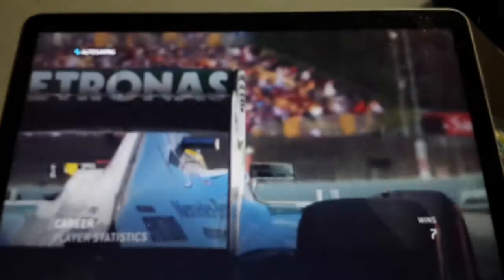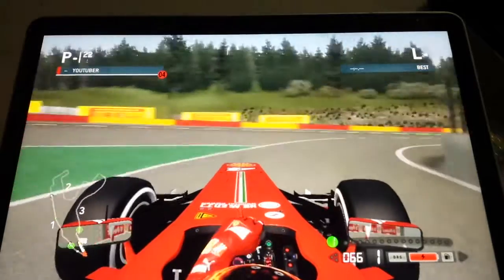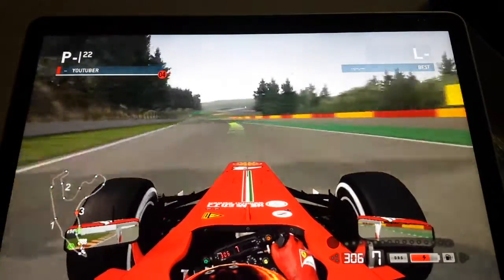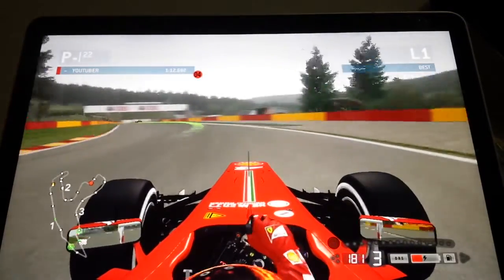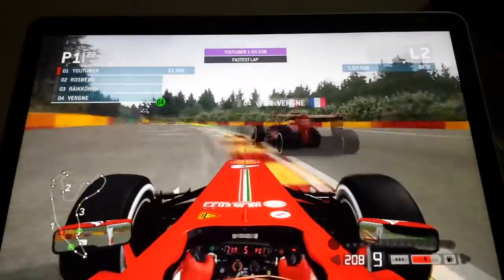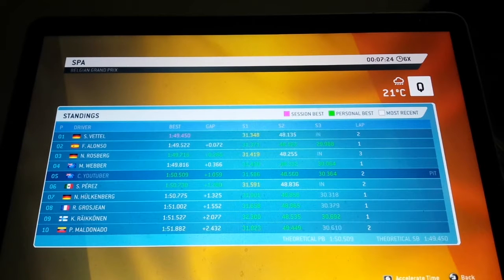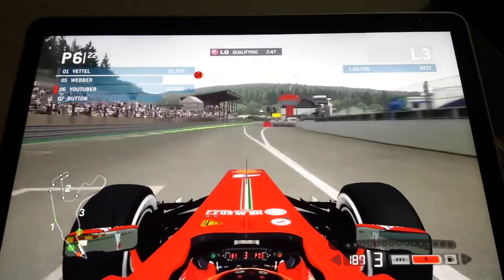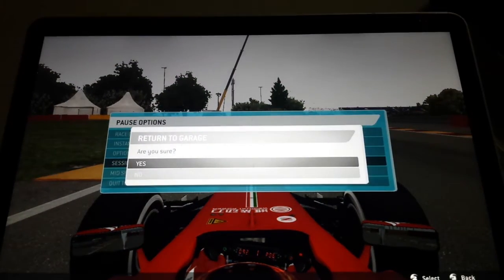F1 2013 Career Mode - S2 Belgian GP Qualifying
Welcome to the qualifying session of round 11 of the F1 2013 Career Mode, from Spa!
We are here in the Belgian Grand Prix fighting for pole position in the second half of the season!
FAQ
Favourite driver? Ricciardo, Vettel
Favourite team? Ferrari
First F1 race I watched? Monaco 2011
Inspiration? Tiametmarduk
Assists? All off but traction and racing line, Gearbox: Manual.
AI difficulty? Expert AI, sometimes professional when playing in midfield cars